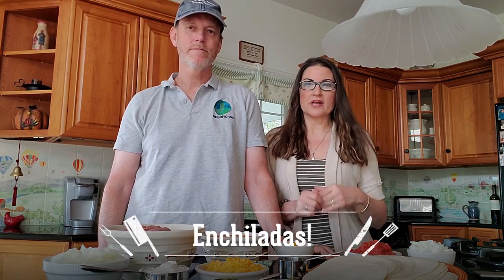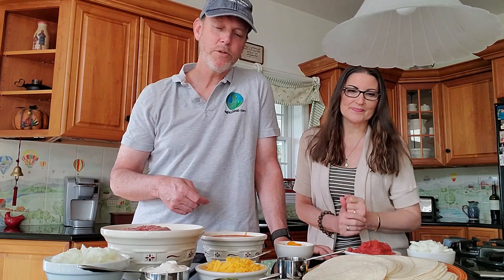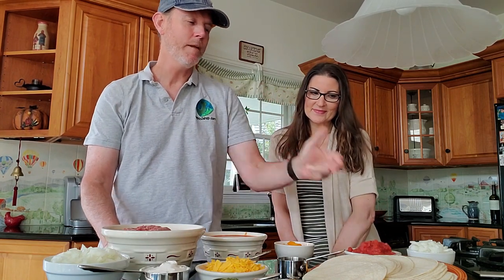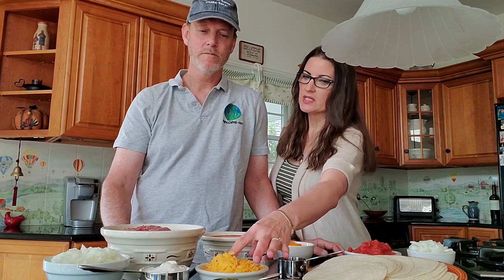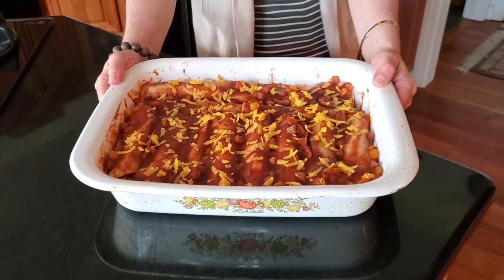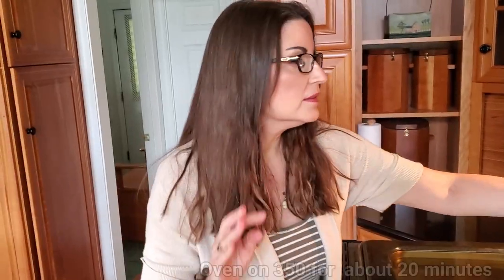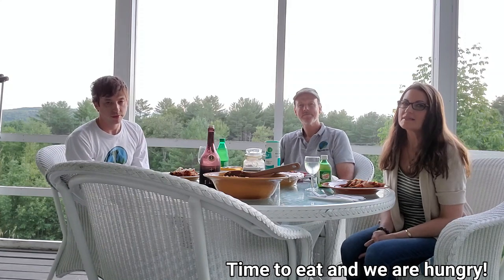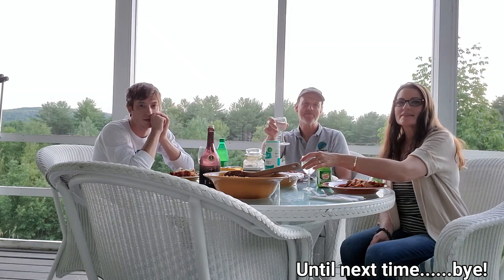Cooking with Simply Paula Jean - Homemade Enchiladas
Welcome back to Simply Paula Jean!

Today we are making a family favorite, enchiladas! We love enchiladas in our family because they are so versatile,  can be made to taste and are just simply delicious!

Ingredients for our enchiladas are listed below. Watch our quick video as Tom and I explain how to make this super yummy dish.

Enchiladas
Tortilla
2 lb Hamburger
2 onion
1 cup sour cream
2 cups shredded cheese
4 tablespoons parsley
2 teaspoon salt
1/2 teaspoon pepper

Sauce for cooking

2 15oz can tomato sauce
1 1/3 cup water
2/3 cup chopped pepper
2 tablespoons chili powder
1 teaspoon oregano
1/2 teaspoon cumin
4 green chilies
2 cloves garlic

Sauce for topping

4 medium tomatoes chopped
3 jalapeño peppers
2 medium onion chopped
2 teaspoon salt
1/2 teaspoon cumin
1/4 clove garlic

Spanish Rice
2 tablespoons extra virgin olive oil (can use up to 1/4 cup)
1 onion, finely chopped (about 1 cup)
1 garlic clove, minced (about 1 teaspoon)
2 cups of medium or long-grain white rice
3 cups chicken stock or vegetable stock
1 heaping tablespoon tomato paste or 1 cup of diced fresh or cooked tomatoes, strained
Pinch of dried oregano
1 teaspoon salt